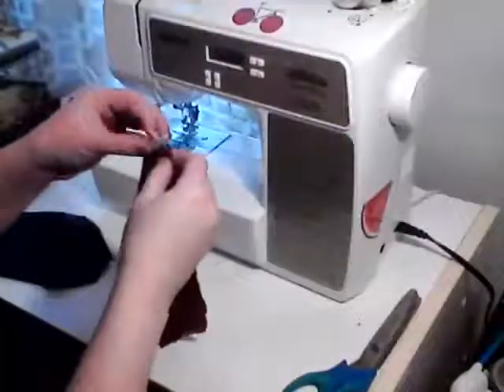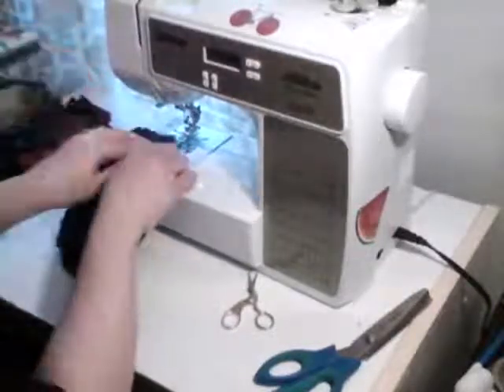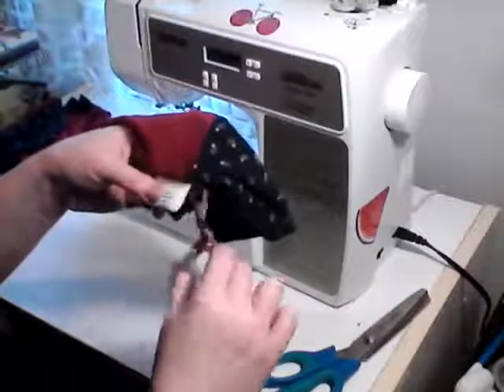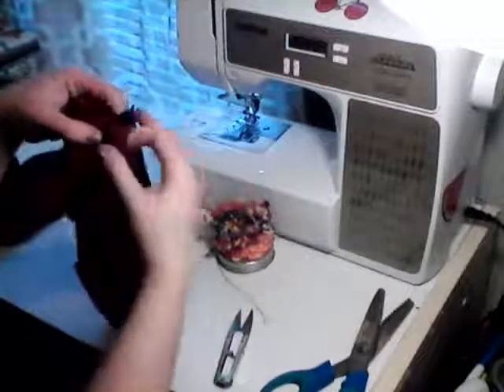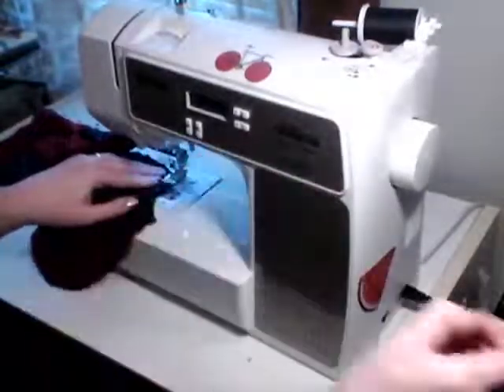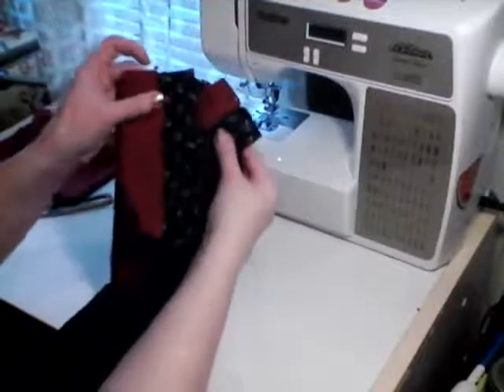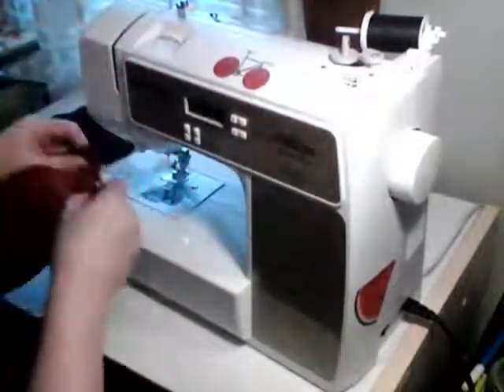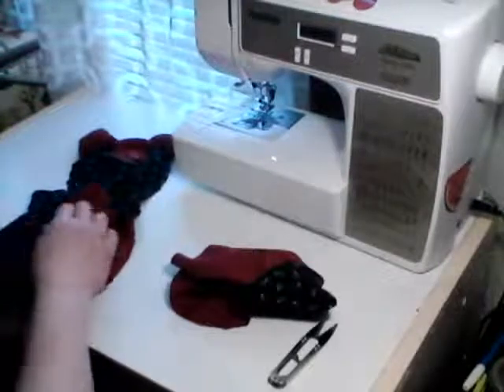How to Start a Memory Bear Business with Stephanie Grams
💭 Are you dreaming of turning your sewing skills into a Memory Bear & Keepsake Business?

🛞 Are you tired 😪 of trying to replicate others’ strategies, mimicking social media tactics, and adopting various product lines without success.

🤷‍♀️ Is the pursuit of free advice resulting in an overwhelming, ineffective patchwork strategy for your sewing business goals?

🧸 Look no further! Keepsake Business Academy with Stephanie Grams is now OPEN!!

The Ultimate Guide for Memory Bears and Keepsake Business Owners
Purchase on Etsy

I tell ALL the secrets to starting and growing your own Keepsakes Sewing Business in my book titled: “The Ultimate Guide for Memory Bear Business and  Sentimental Sewing Owners”

🧸 Get Your Memory Bear Business Organized with the Ultimate Memory Bear Business Planner

Memory Bear Business Planner pages- plan your year in only 4 weeks!

Do you struggle with accomplishing reaching your sewing business goals? Have you been struggling to focus on reaching your goals due to becoming distracted? If so, then this 4-week sewing business planner is what you need!

In this 4-week sewing business planner, you are given dedicated space

🕸️ WEBSITE HOST 🕸️
The ONLY WEBSITE HOST I TRUST (Tell Scott Stephanie Grams sent you!)

💰 Save BIG $$$$ on your inkjet ink (I use this for my sublimation, flyers, business cards, etc)

👉🏻 Copy/Paste this code and get 1 month free!!

Friends get 1 FREE MONTH of HP Instant Ink when they enroll.

🖼️ ORIGINAL PAINTINGS 🖼️

For entertainment and educational purposes only. No promises of success or income are being made on this channel.

Be sure to read the copyright and commercial usage policies for your sewing projects and patterns

Stephanie Grams, the visionary Founder of Keepsake Business Academy, brings unparalleled expertise and passion to the world of memorial keepsakes. With a profound commitment to helping entrepreneurs thrive in the keepsake industry, Stephanie has curated a wealth of knowledge, business strategies, and creative insights. Her journey is marked by a dedication to transforming heartfelt creations into successful businesses. As a thought leader in the field, Stephanie empowers aspiring entrepreneurs through Keepsake Business Academy, providing them with the tools, guidance, and inspiration needed to turn their passion for keepsakes into flourishing ventures. Her unwavering belief in the power of memory preservation fuels the academy’s mission to elevate the standard of excellence within the keepsake business landscape. Stephanie Grams is not only a pioneer but a compassionate guide, inspiring a community of entrepreneurs to weave meaningful stories into tangible and cherished keepsakes.